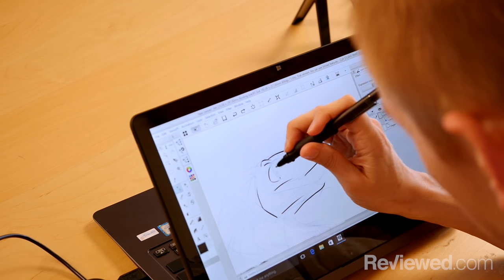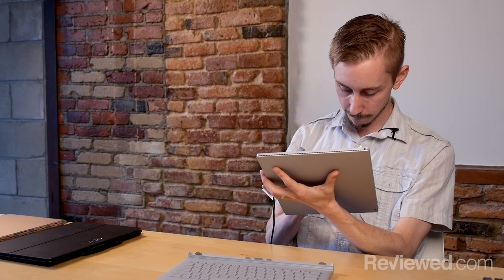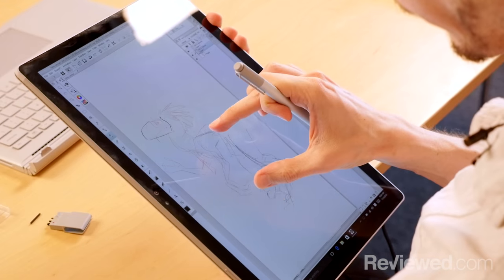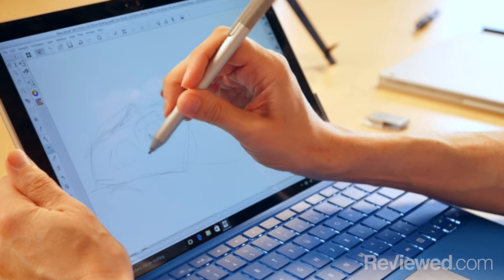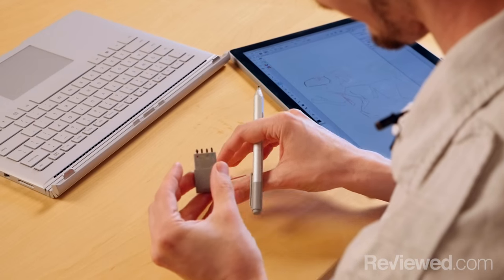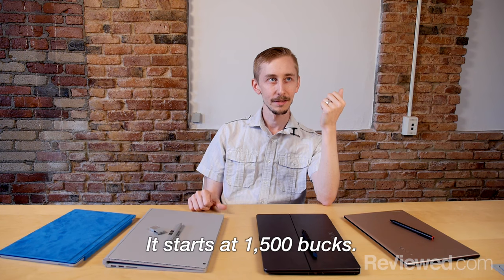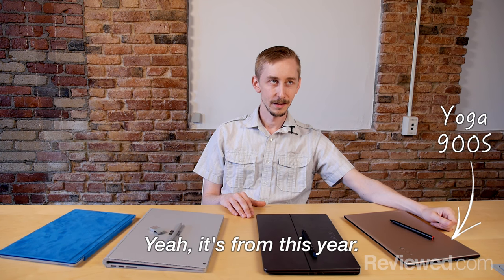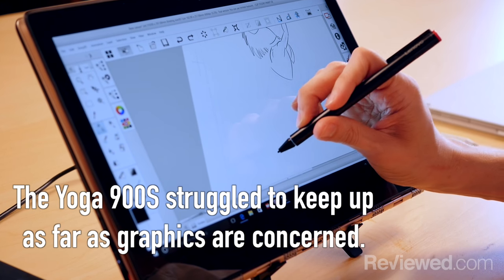A comic book artist draws with a Surface Book, Yoga 900S, Vaio Z Flip, and Surface Pro 4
BUY THE PRODUCTS IN THIS VIDEO FROM AMAZON
Microsoft Surface Pro 4
Microsoft Surface Book
Vaio Z Flip
Lenovo Yoga 900

Braden used Clip Studio Paint for his test illustrations in this video.